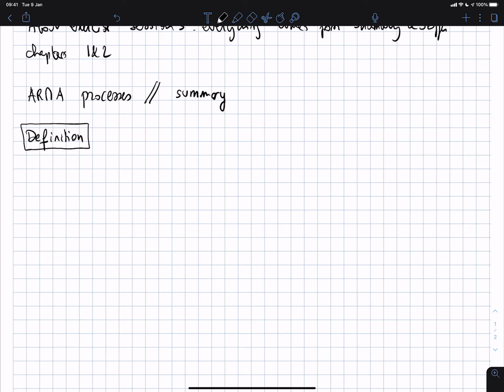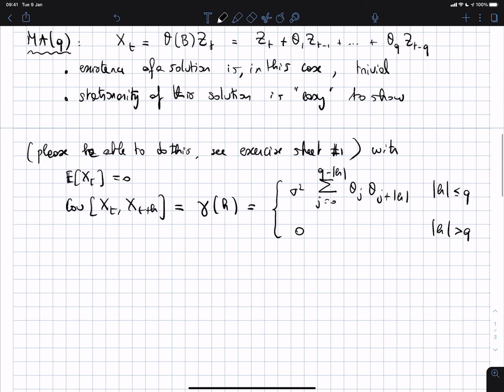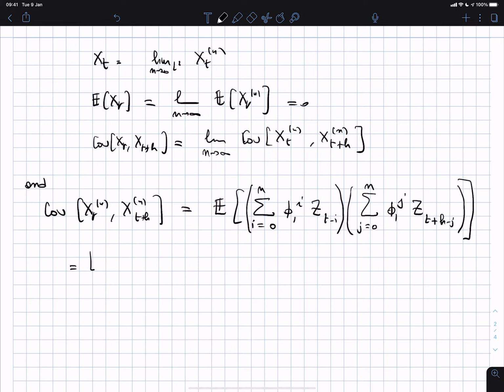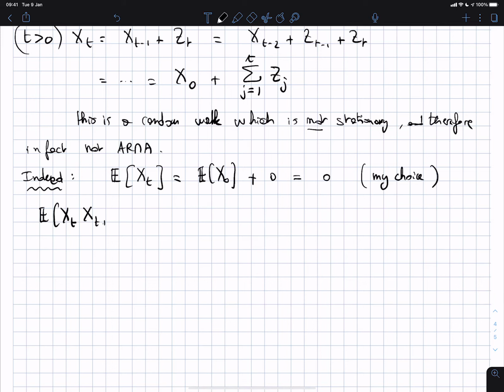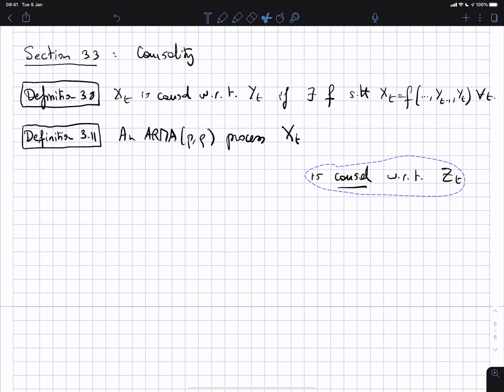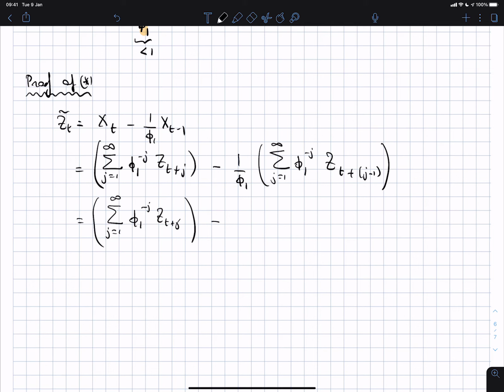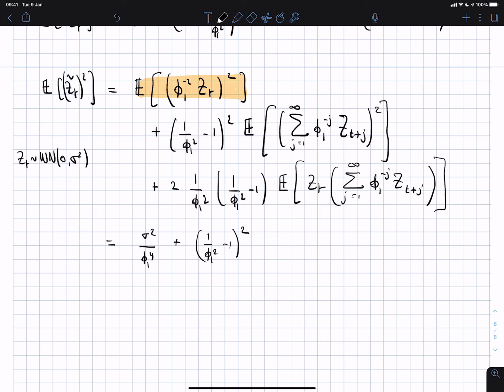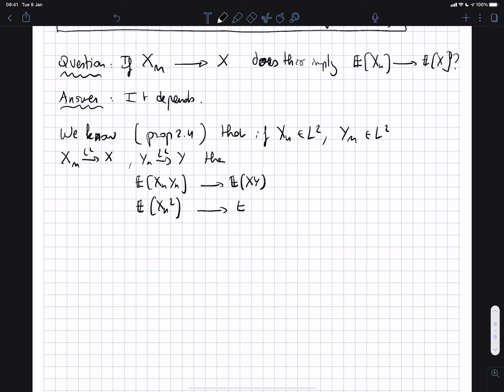TS1 1116 1